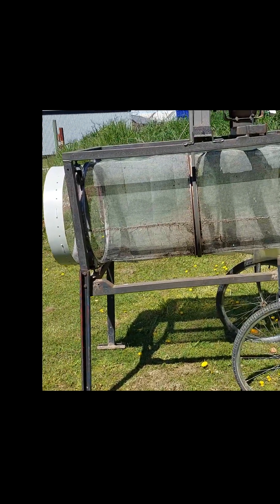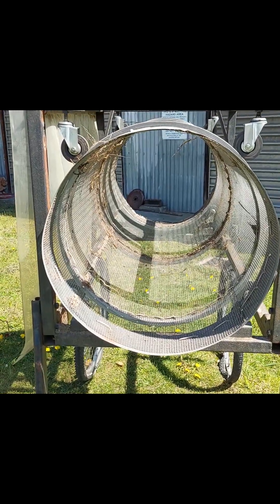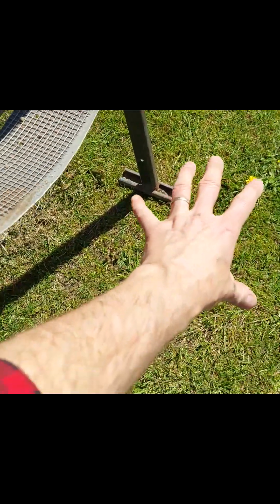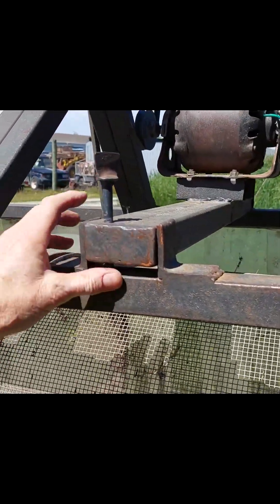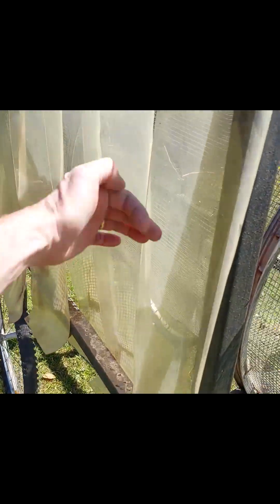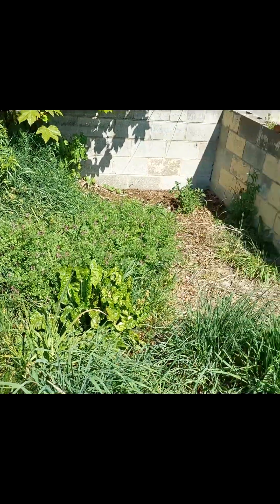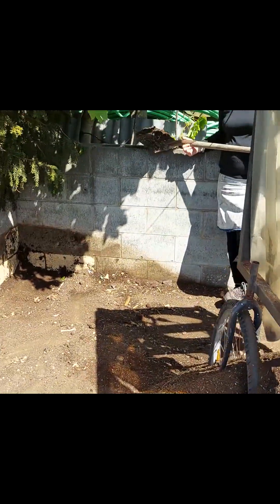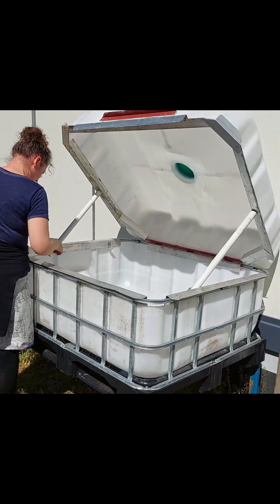***Updated***Building a rotary trommel for sifting soil and compost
My first video created in 2020 showed how I built this trommel.  I've used it a lot since then, it's been an incredibly useful and effective machine.

I've created this new video to show a recent upgrade, and to discuss some of the things I would change in future.  Hopefully this will help you build your own trommel.